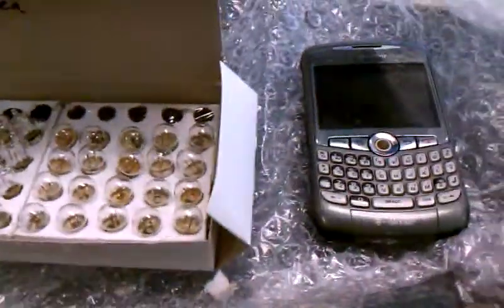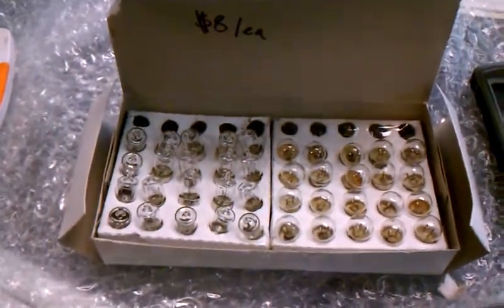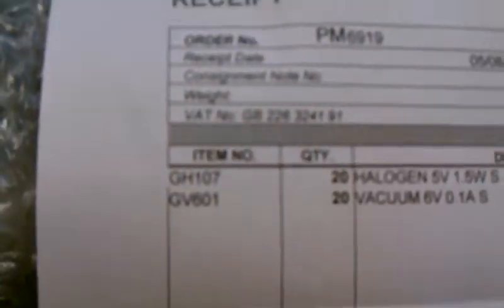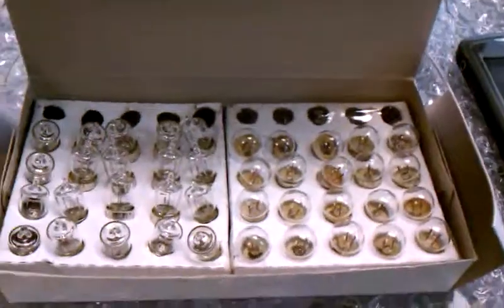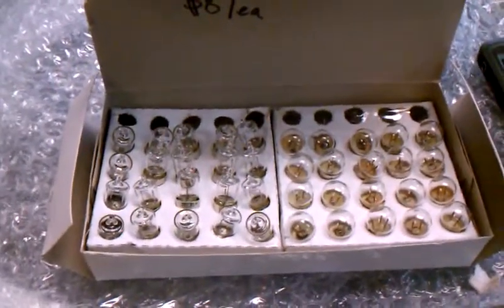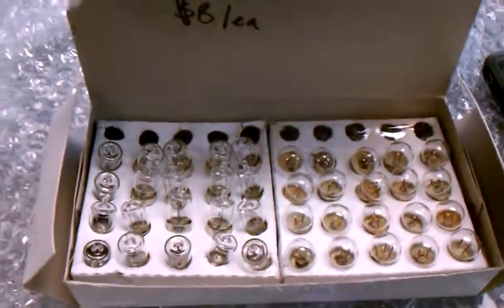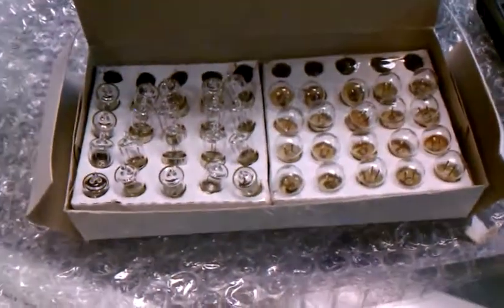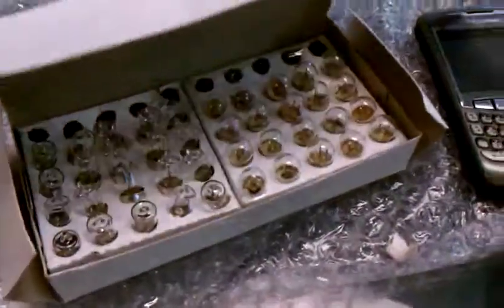Sturmey-Archer Raleigh low-voltage dynamo lamp bulbs at Flying Pigeon LA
You know that old WWII era Raleigh your grandpa left you with lights that haven't worked since the Kennedy administration? Flying Pigeon LA just bought 40 small, low-voltage, bulbs from a small, low-voltage, company in England that work in old Raleigh dynamo headlamp and tail lights. They are $8 apiece. Does this mean that we can troubleshoot your old bike from 2,000 miles away?